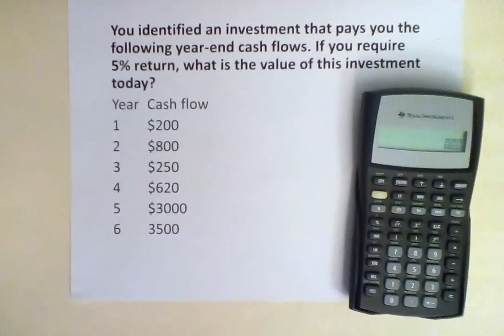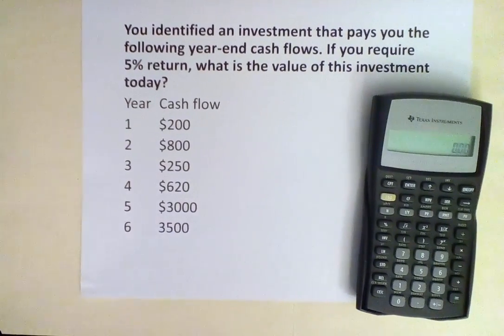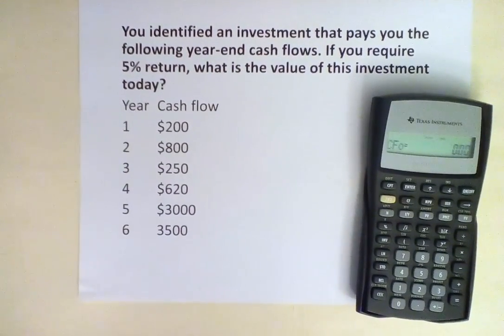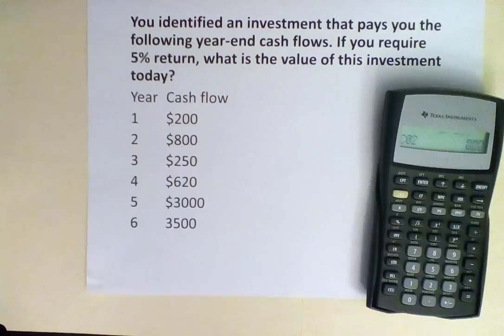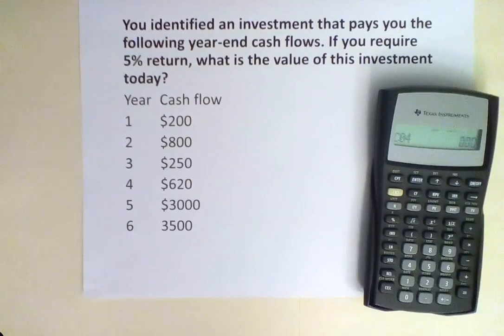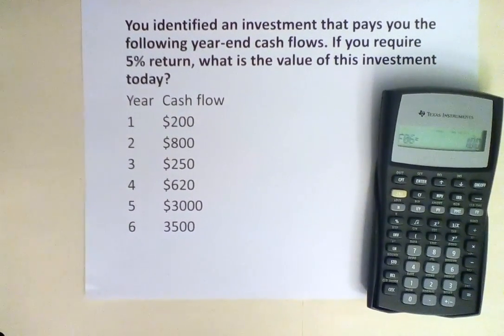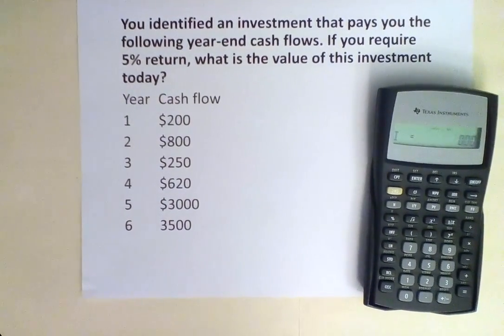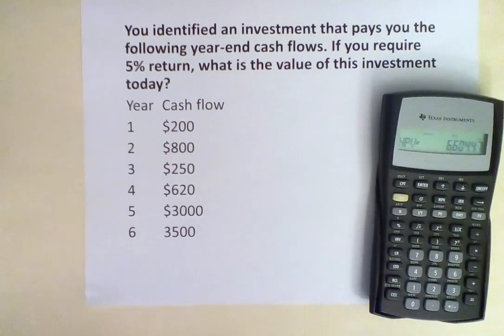Present Value (PV) of a stream of mixed cash flows using TI BAII Plus calculator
This video shows how to calculate the present value (PV) of stream of mixed cash flows using Texas Instruments BAII Plus financial calculator